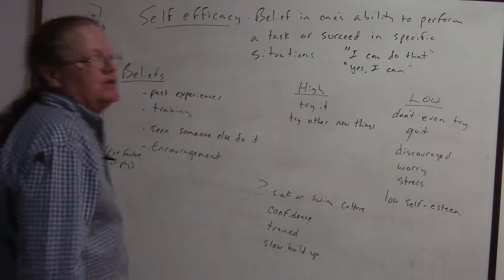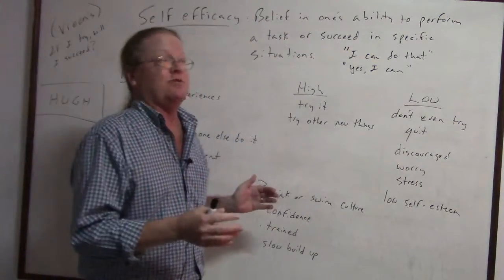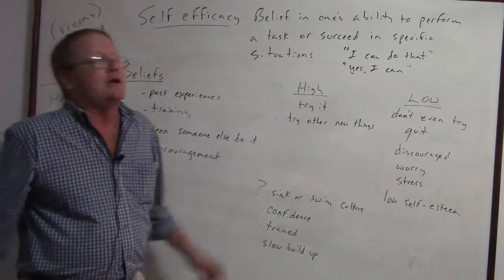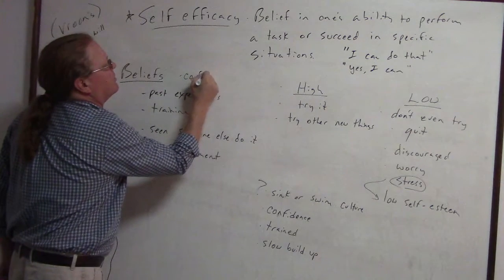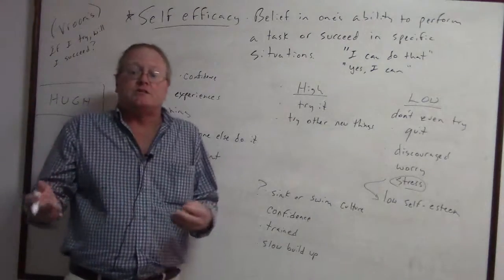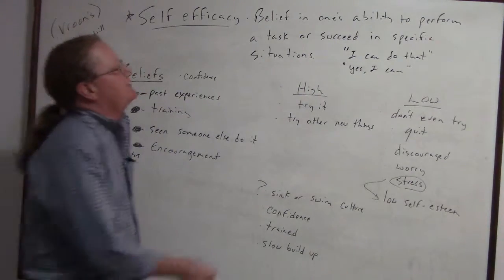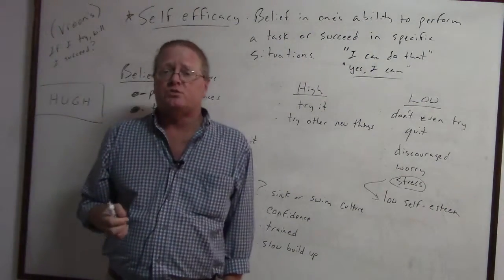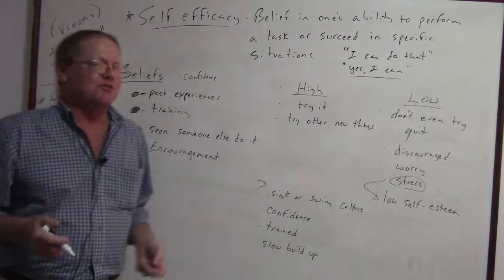MVI 0172 Workplace Self Efficacy